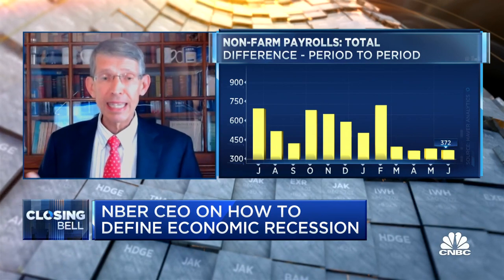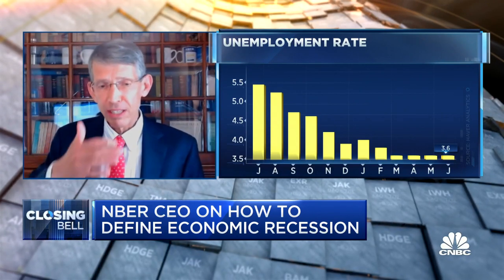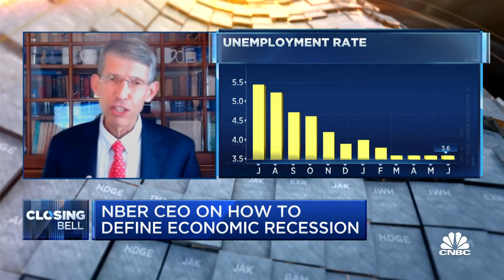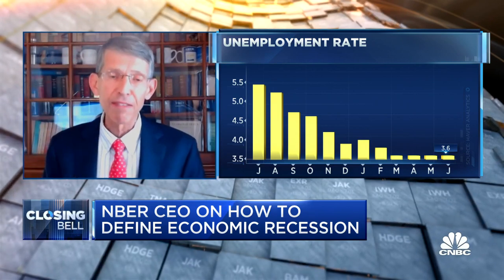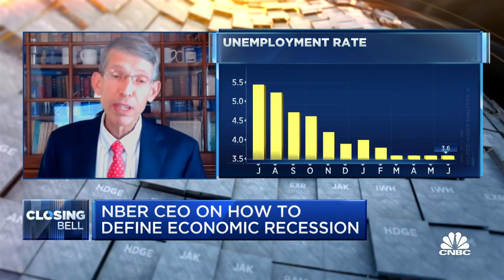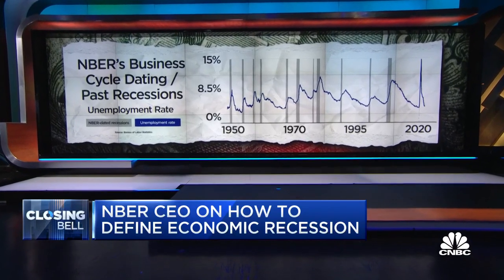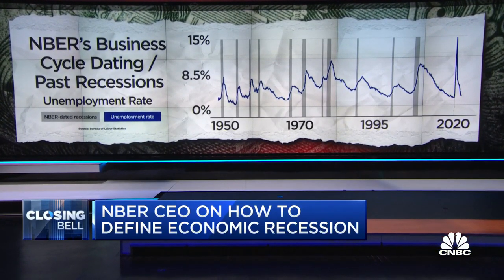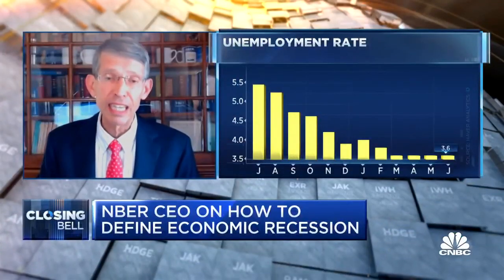Low unemployment doesn't rule out the beginning of a downturn: NBER CEO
James Poterba, National Bureau of Economic Research president and CEO, joins 'Closing Bell' to discuss how the NBER defines a recession, how the jobs reports play into the recession picture and more.